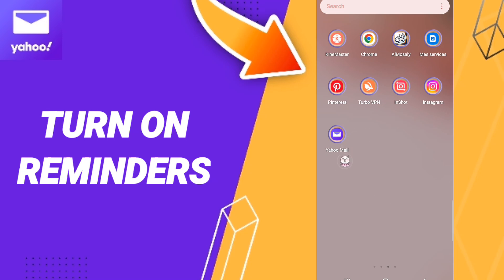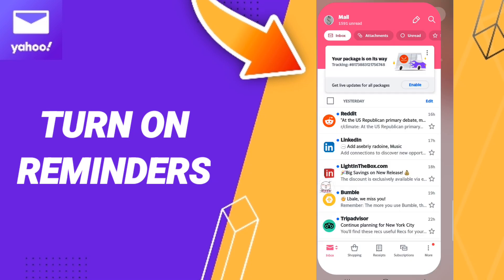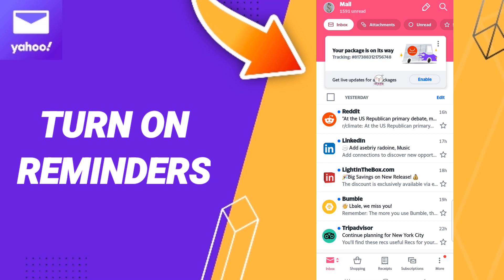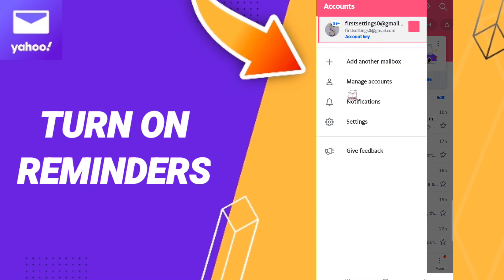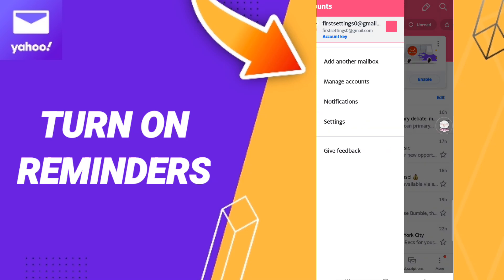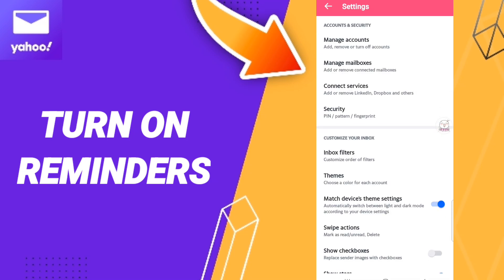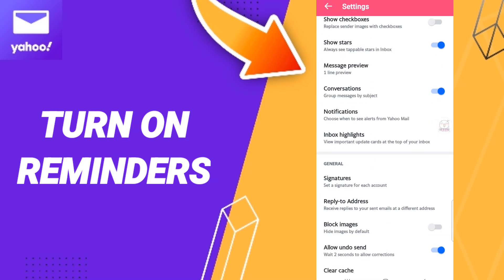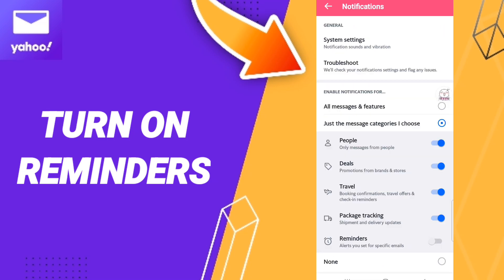How To Turn On Reminders On Yahoo Mail App